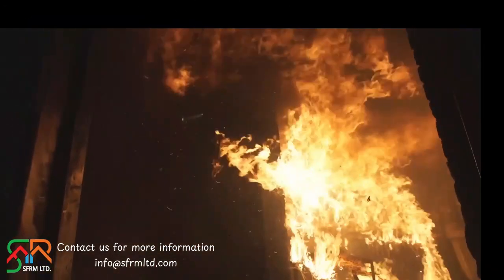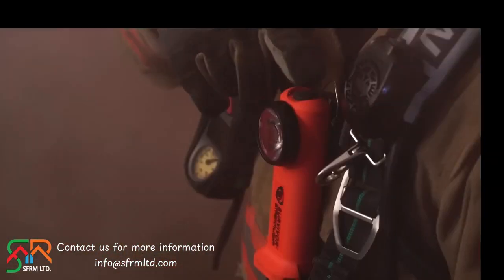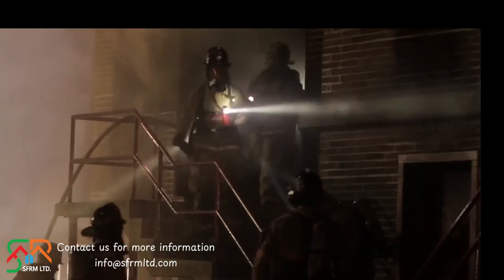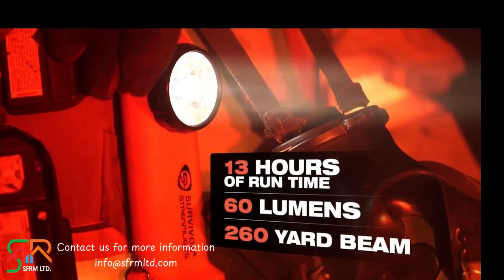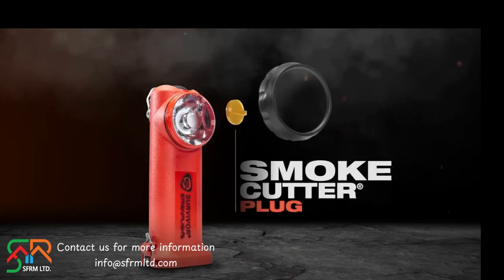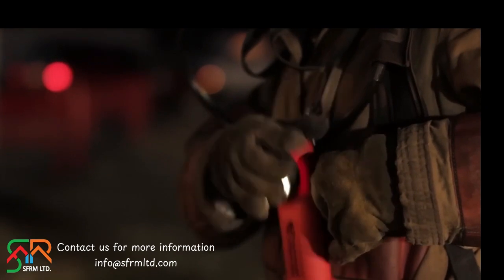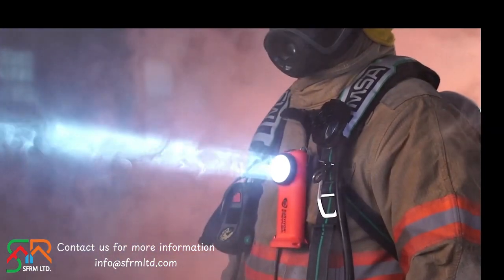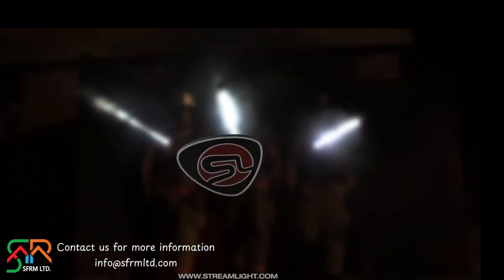Streamlight Survivor ATEX-Rated Right Angle Firefighter's Light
ATEX-Rated Right Angle Firefighter's LightRated for Zone 0 with a low-profile bezel that doesn’t interfere with gear and equipment. The clip securely grabs onto gear, and the reinforced D-ring allows your light to hang forward.
* Available in Rechargeable and Non-rechargeable models
- Rechargeable model (One 2-cell lithium-ion rechargeable battery)
- Non-rechargeable model (4 AA alkaline or 4 AA lithium batteries)
* Custom-designed optic with optional, interchangeable Smoke Cutter® plugs for preferred beam pattern:
- Black plug significantly reduces peripheral light for a tighter beam
- Amber plug reduces peripheral light and eye fatigue caused by glare
* Strong spring-loaded clip securely grabs onto belts and gear; D-ring features forward hanging orientation
* Optimized electronics provide regulated intensity
* Industrial rechargeable lithium-ion battery can be recharged up to 1,500 times. Also accepts four (4) "AA" alkaline or AA lithium batteries.
* Rubber dome push-button switch provides easy operation even when wearing heavy gloves
* High-impact, super-tough nylon construction offers exceptional durability; O-ring sealed, unbreakable polycarbonate lens with silicone anti-scratch coating is assembled in a heavy-duty bezel
* IP66 dust-tight and water-resistant; 2-meter impact resistance tested
* Serialized for positive identification
* 17.92 cm x 7.24 cm — Height in charger: 22.02 cm
* Weight: 388 g (with lithium rechargeable or AA alkaline); 354 g (with AA lithium)* Available in safety orange
* THE PRODUCT SPECIFICATIONS BELOW REFER TO THE RECHARGEABLE MODEL ONLY